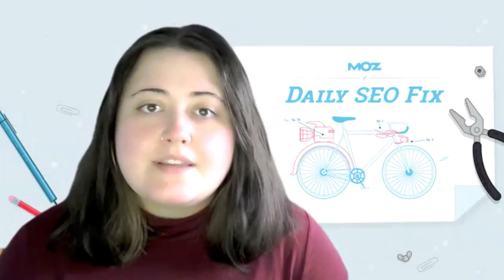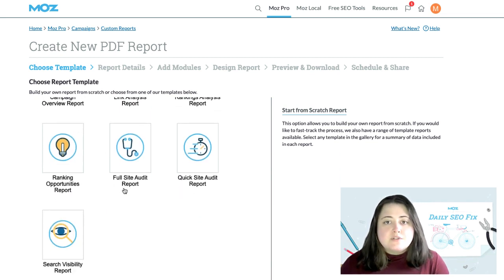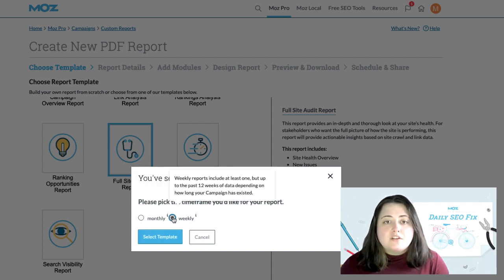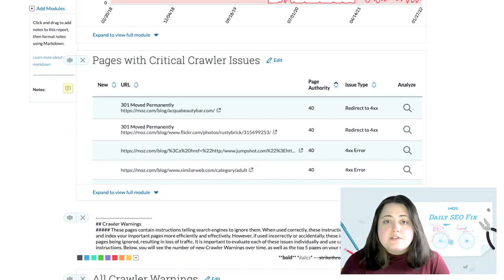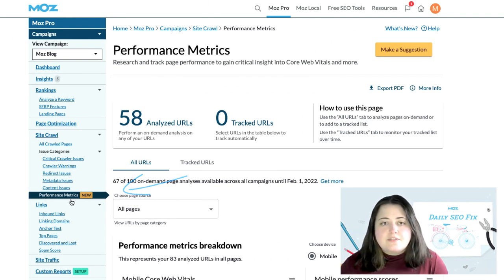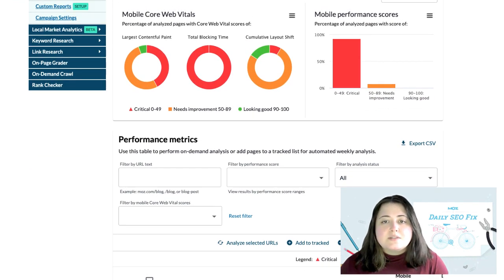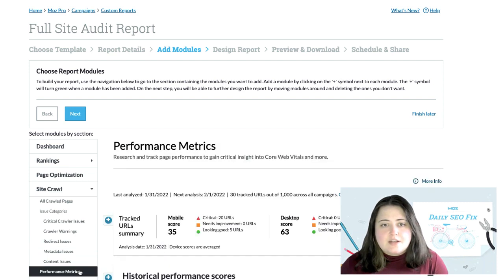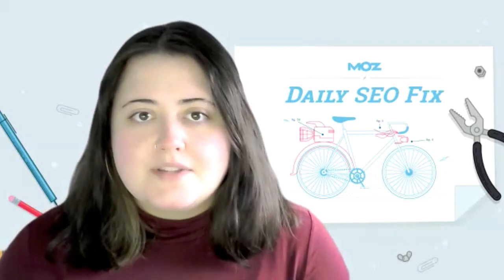Daily SEO Fix Video: Site Audit Reporting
If you're in charge of the technical SEO for a site, you'll likely need to report on the status of issues you're working on on a regular basis. Moz’s custom report templates offer a variety of options for site audit reports to help you do this. You can even add Core Web Vitals data to your site audit report them from Performance Metrics!

In this quick video, Emilie will walk you through your options for site audit reports in Moz Pro. You'll also learn how to add Core Web Vitals data to your site audit reports.